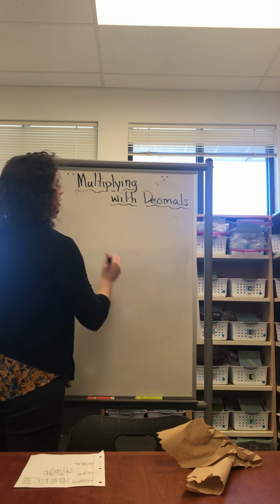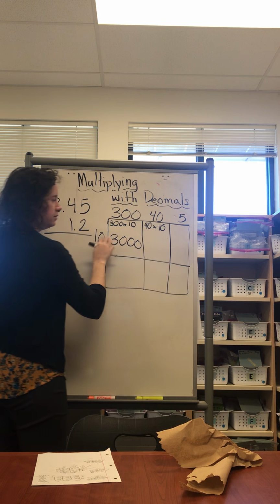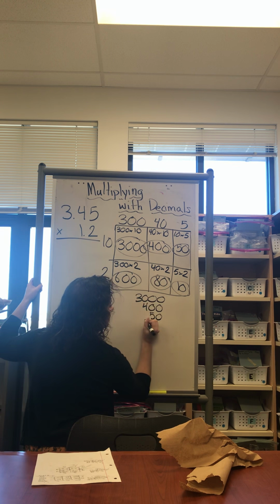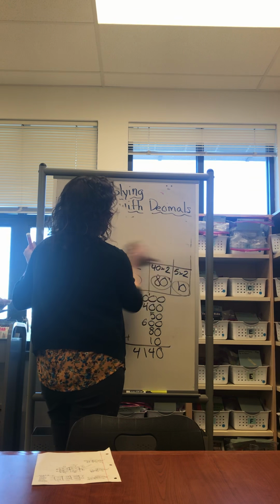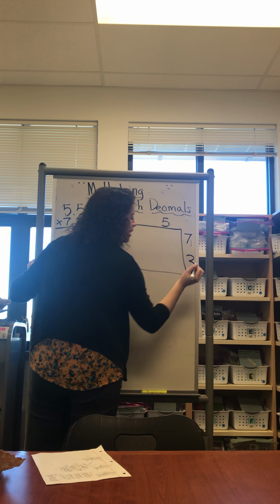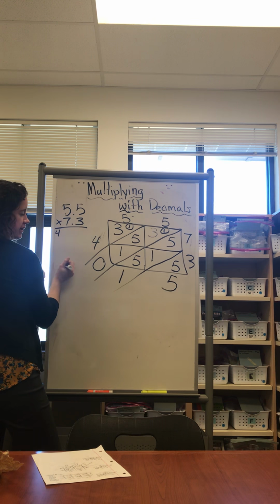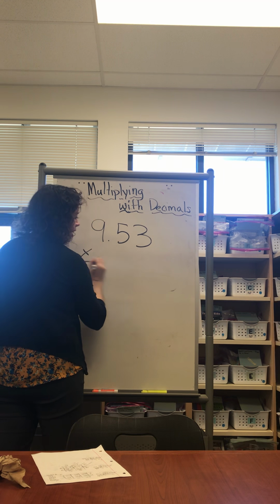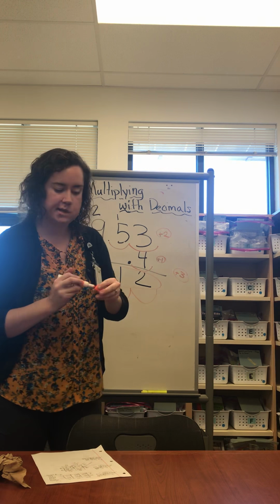Multiplying Decimals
Lattice, Area Model and Algorithm